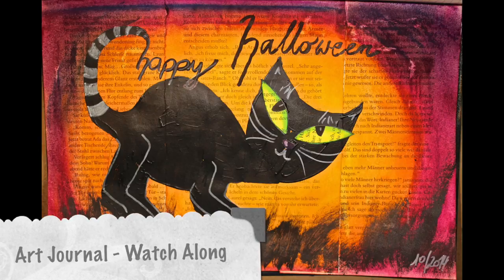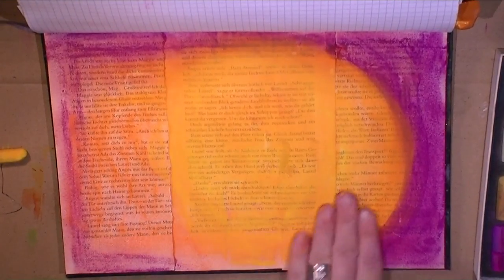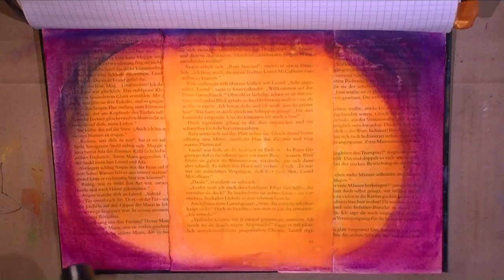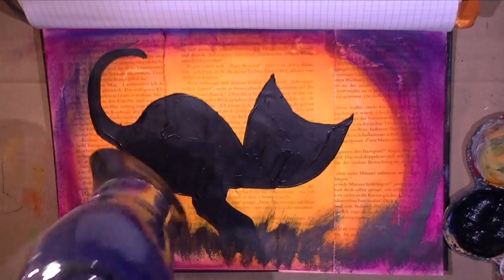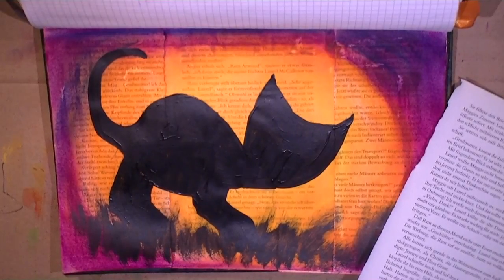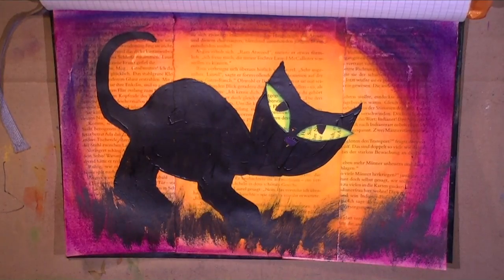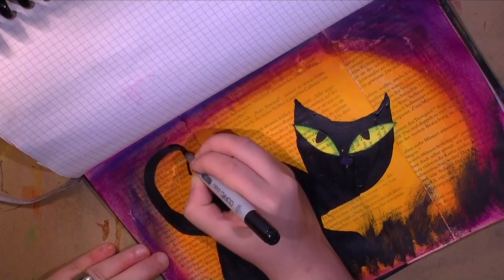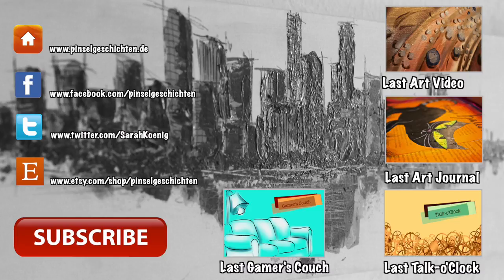Art Journal Watch Along (Realtime/Narrated) - Happy Halloween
Here is the newest page in my Art Journal coming together. This is the narrated version of the video, but there is also an un-narrated, time lapsed version available on this channel.  I hope you enjoy watching the video.